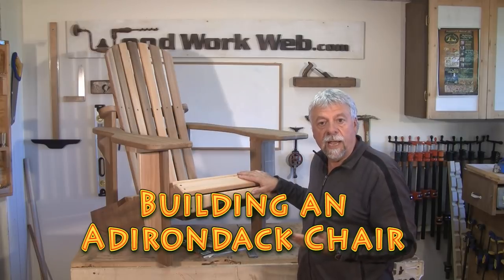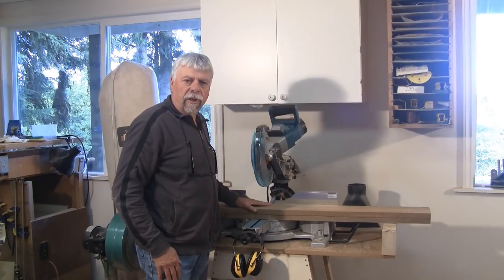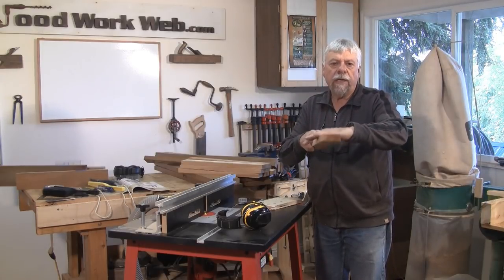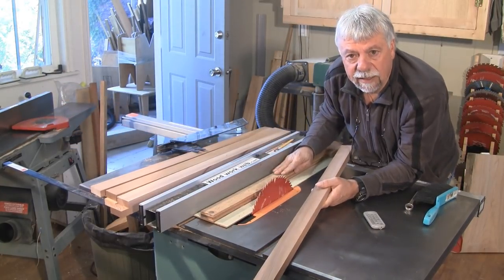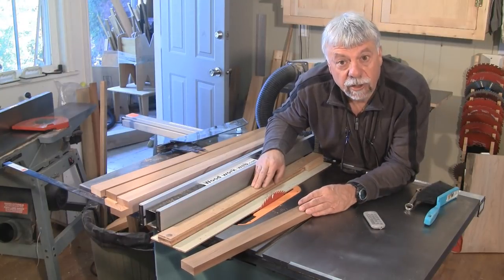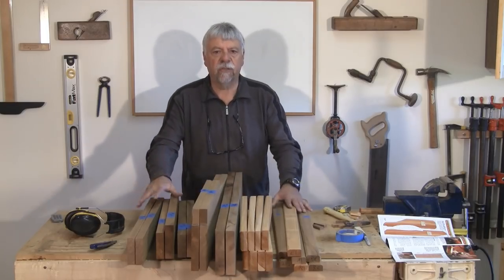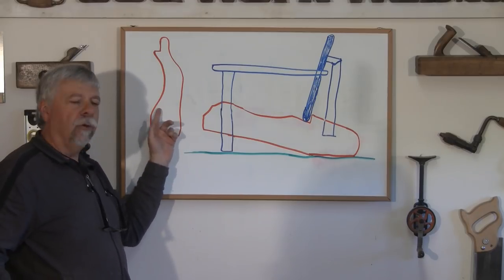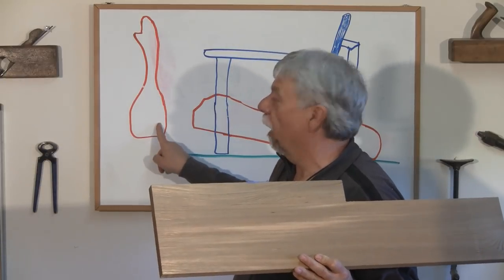Building an Adirondack Chair - woodworkweb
In this video I show you how to make an Adirondack chair.
Building an Adirondack chair is not difficult, and it's lot of fun to make a good quality wooden chair. For anyone starting out in DIY furniture woodworking or for season veterans, this chair looks good and is comfortable to sit in during those long warm summer days outdoors.
The plans we used for this are directly from the Fine Woodworking 2013 Outdoor Projects magazine that can be found in any good news stand and is normally available throughout the season, so pick up the magazine and start building.